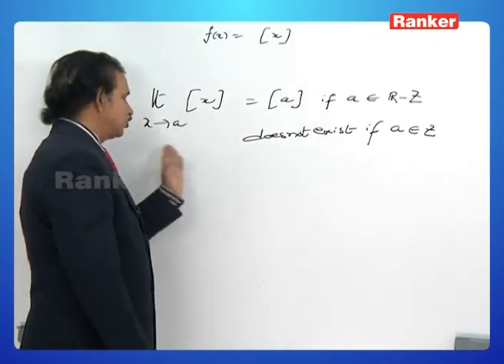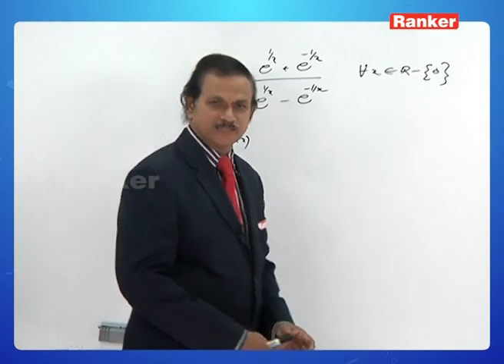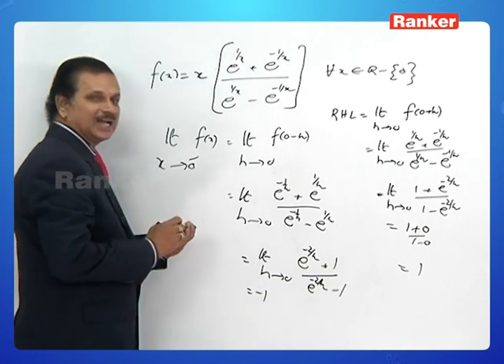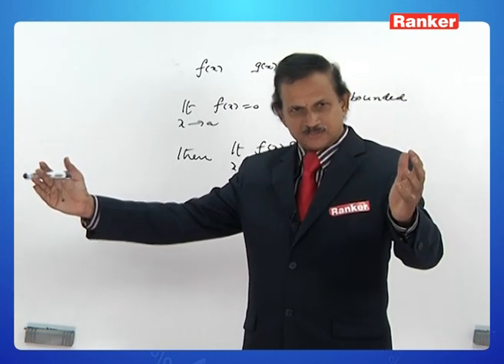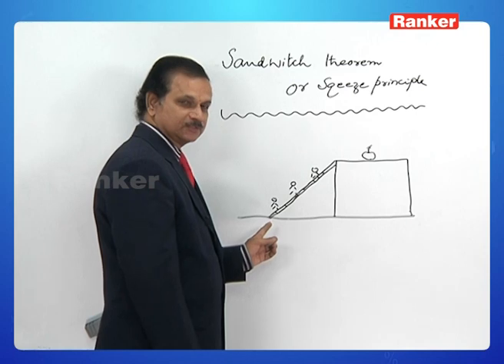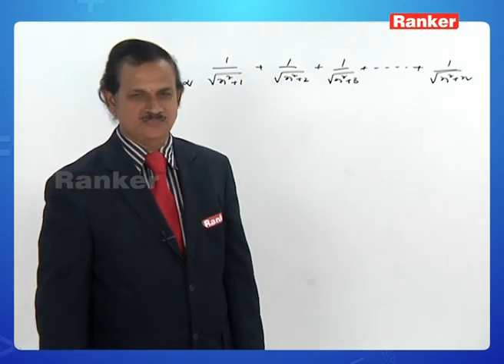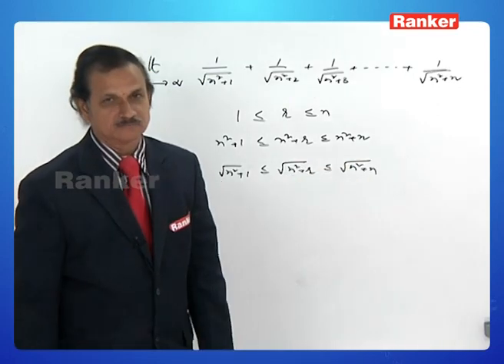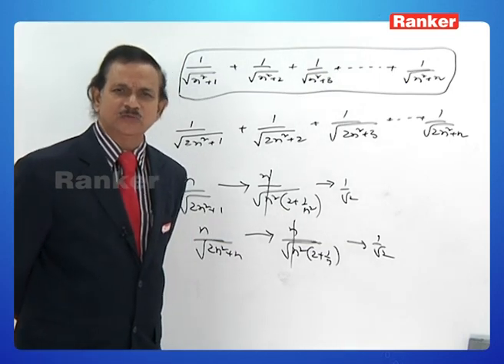LIMITS OF FUNCTIONS, Mathematics by K.V.Mallikarjuna Rao sir | LIMITS OF FUNCTIONS part 3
In this video LIMITS OF FUNCTIONS related to mathematics is explained by K.V.Mallikarjuna Rao sir which are best videos for the preparation.

Rankers Learning
Street No:12, Himayath Nagar,
Hyderabad - 500029